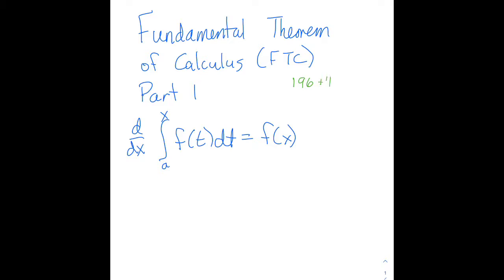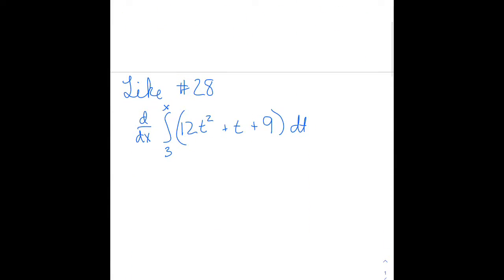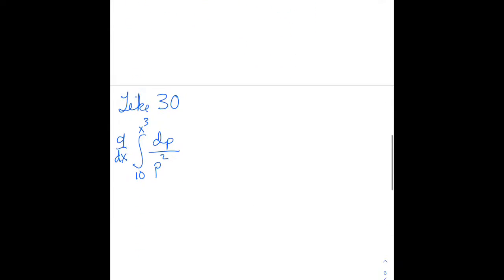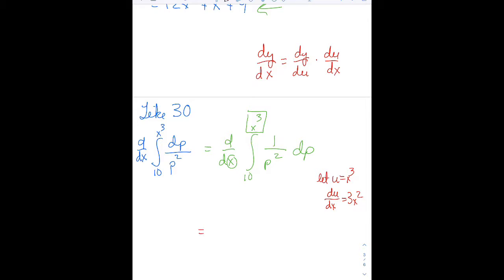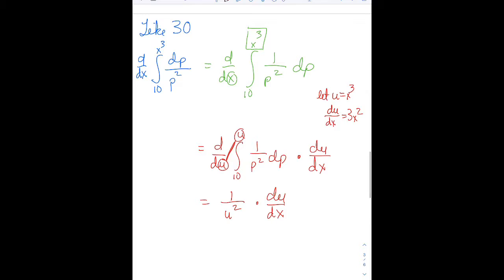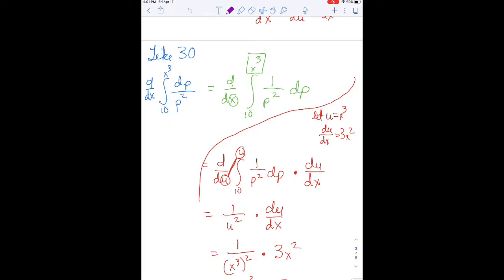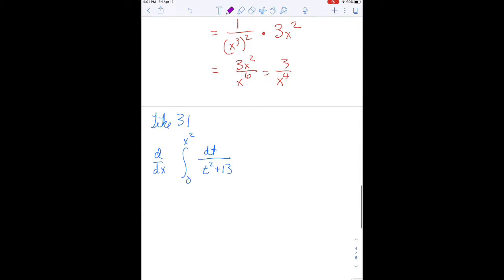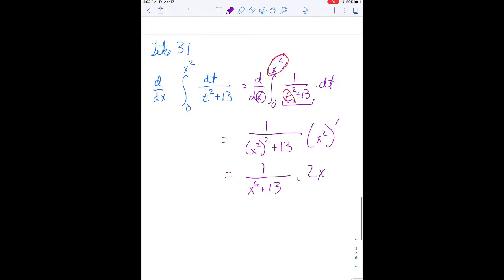FTC 1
Problems like week 13 numbers 28, 30, 31